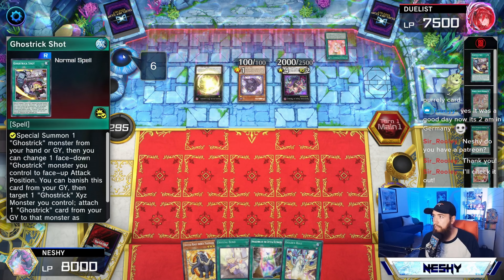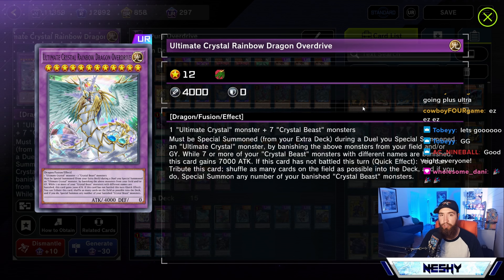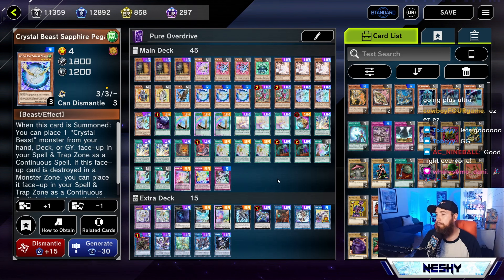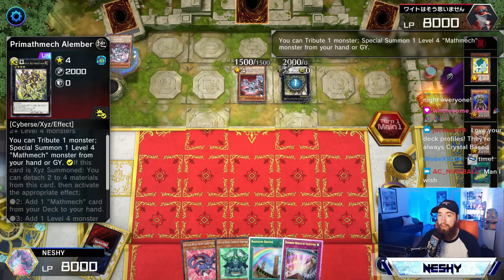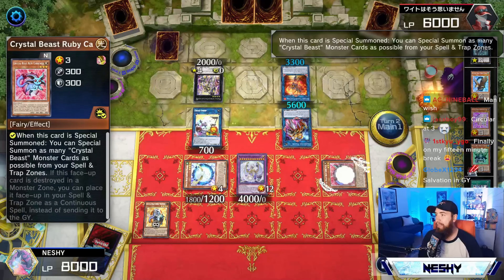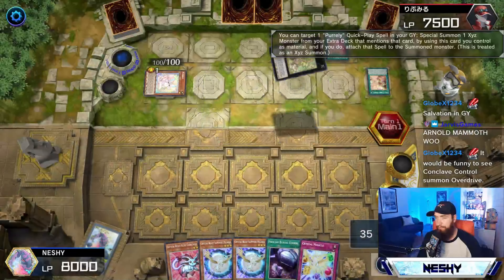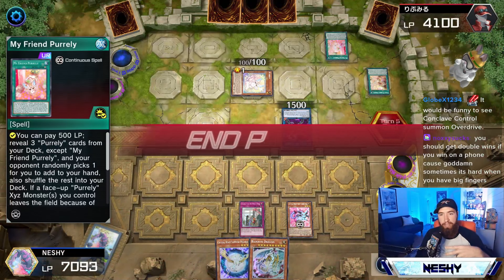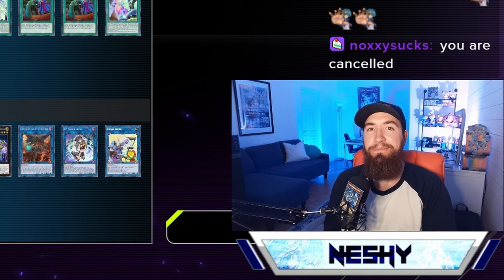MASTER RANK Ultimate Crystal Rainbow Dragon Deck Profile & Gameplay | YuGiOh Master Duel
Master Rank in Season 23 with Overdrive Combo (& a little Conclave Control).

"In everything do to others what you would have them do to you."
Matthew 7:12 (Golden Rule)

0:00 - Intro
1:10 - Deck Profile
5:17 - Vs Mathmech
8:09 - BONUS Conclave
8:31 - Vs Purrely
12:59 - releasethepeace
13:43 - Outro